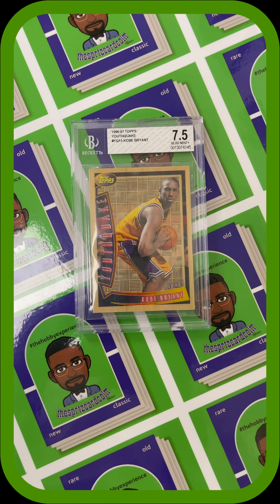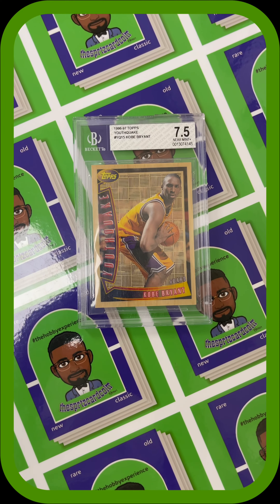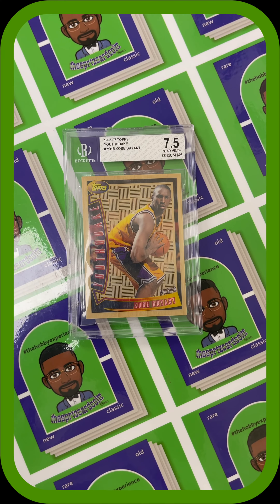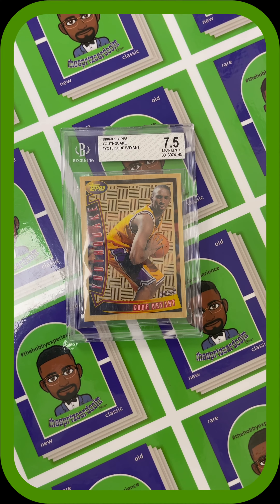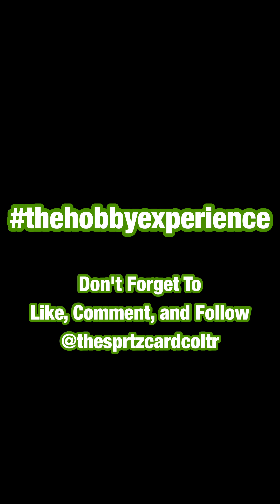Hobby Vlog 41: My Card of The Week (1996-1997 Topps Kobe Bryant Youth Quake Insert)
I recorded this hobby vlog on October 4th, 2021. In this hobby vlog, I am sharing the 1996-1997 Topps Kobe Bryant Youth Quake rookie card, number YQ 15.

Read the hobby vlog description below to learn about my hobby experience with this DOPE insert card!

My card of the week is the 1996-97 Topps Kobe Bryant Youth Quake number 15 insert rookie card.

There is so much I could say about this rare Topps Kobe Bryant rookie card - but I will say this... In my opinion, this Topps Kobe rookie card is one of his top five rookie cards across all card brands.

On the BSG website, there are only three Youth Quake Kobe Bryant BSG-10s’ in circulation. Even though I only have a BSG grade of 7.5, I don't care because this particular insert Kobe rookie card is a rarity, and I am super excited to have this rare insert in my collections.

The moral of this hobby vlog is to collect what you love because sometimes grades don't matter.

Keep Collecting!

I purchased the 1996-97 Topps Kobe Bryant Youth Quake number 15 insert rookie card from a local hobby store in Media, Pa.